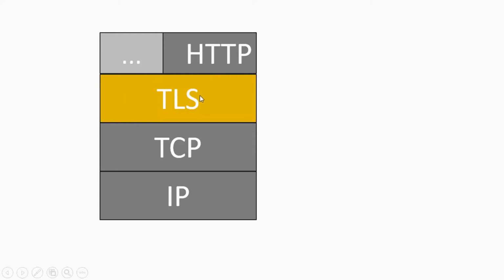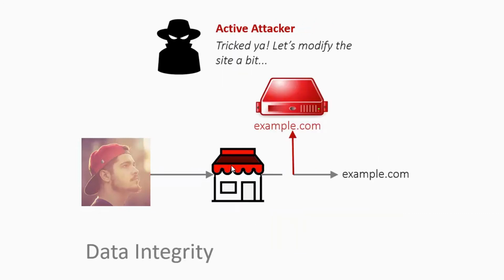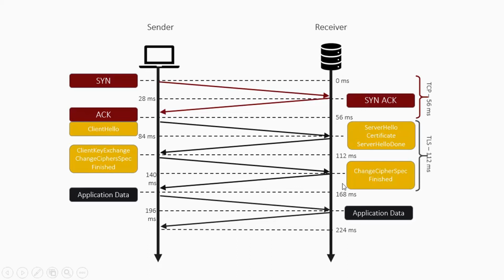How Does HTTPS Work and Differ From HTTP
Learn how HTTPS works to protect your online communications from bad guys. You will also learn how it differs from HTTP.